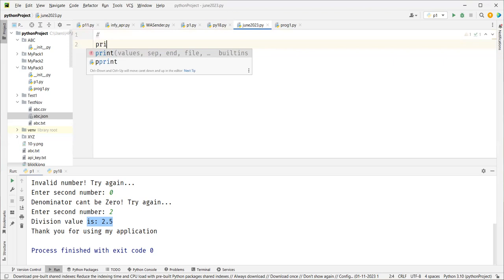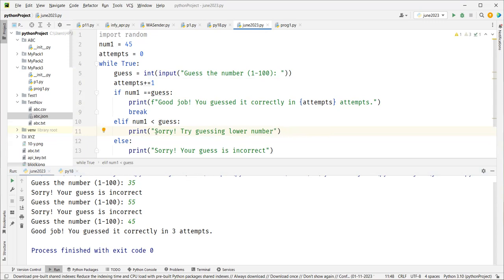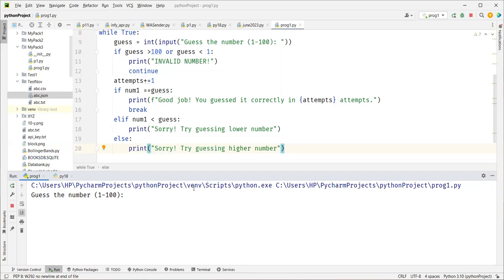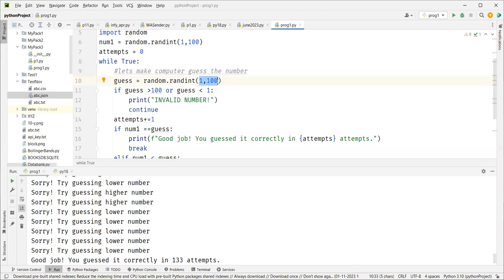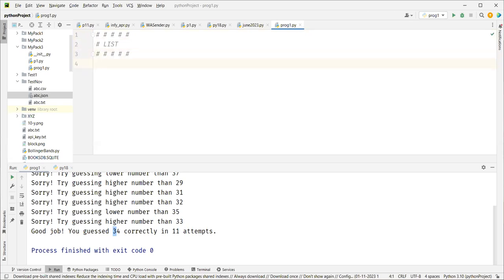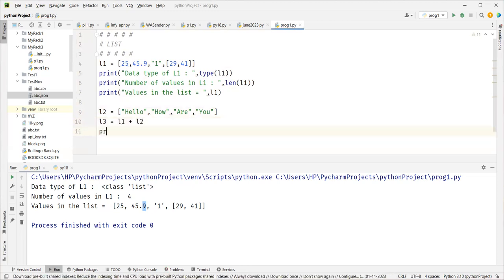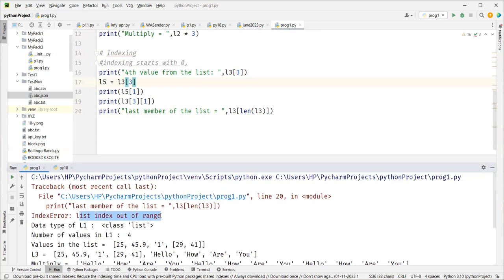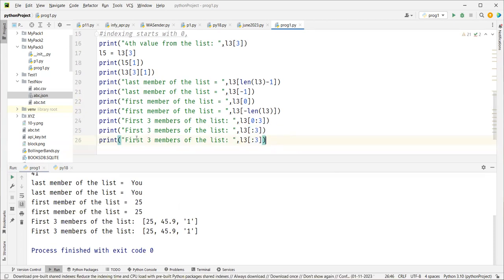DAY 8: Guess the number game and Inrto to LIST in Python